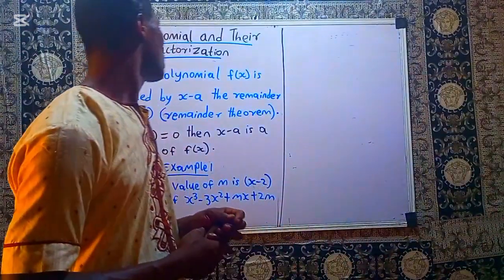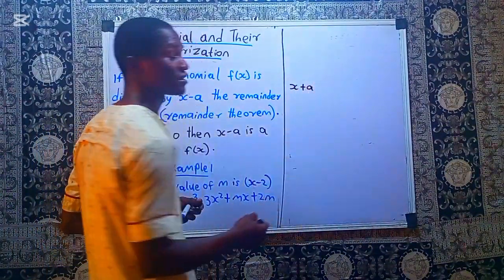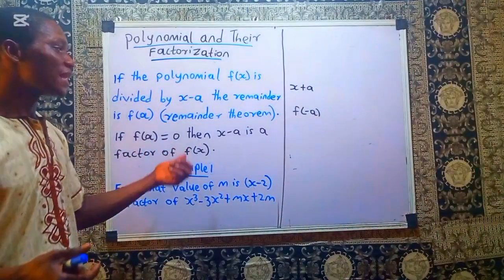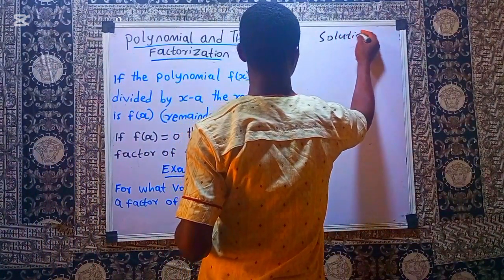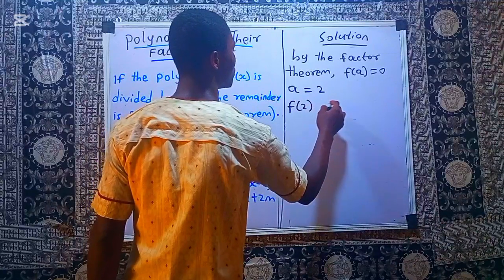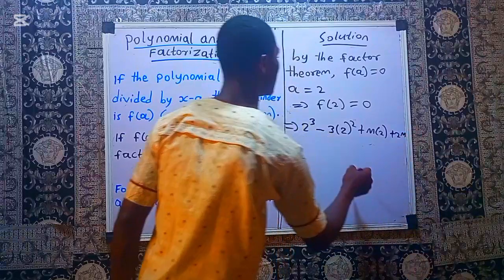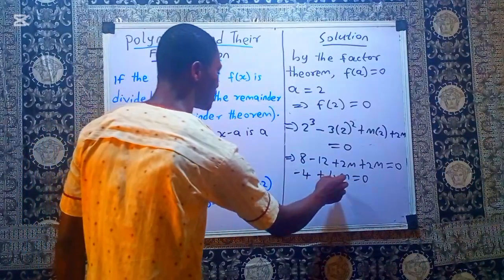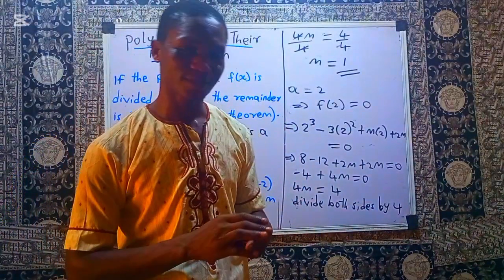Polynomial factorization, the remainder and factor Theorem